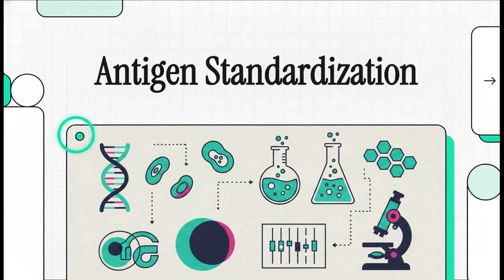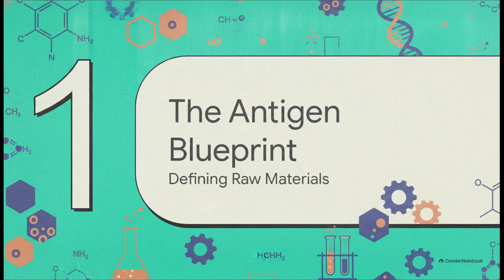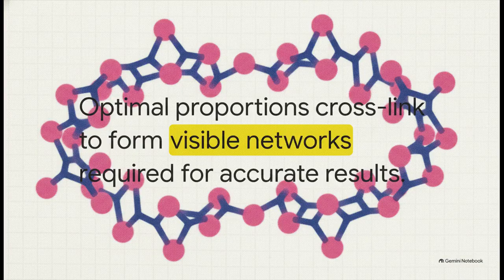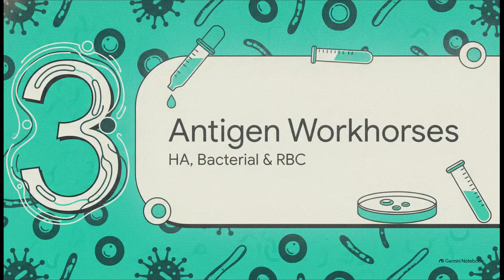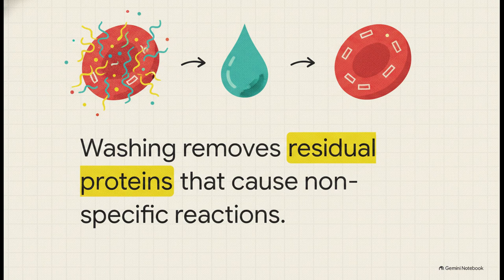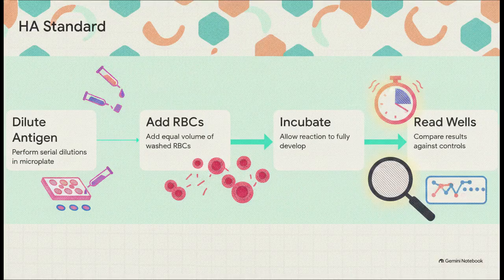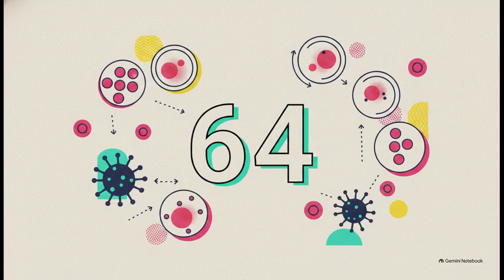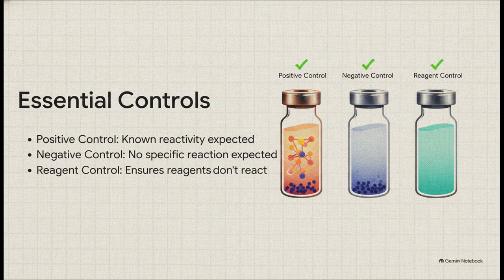Preparation of Antigens for Immunodiagnostics 🧪🔬 | HA, Bacterial & RBC Antigens Explained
Antigens are at the heart of immunodiagnostic testing. 🧪🦠

For an antigen–antibody reaction to produce a meaningful diagnostic result, the antigen preparation must be appropriate, standardized, stable, and suitable for the specific assay. This long-form practical lecture explains the principles behind preparing and using hemagglutination (HA) antigen, bacterial antigen, and red blood cell (RBC) antigen preparations.

Agglutination assays can use particulate antigens such as bacterial cells or erythrocytes, while hemagglutination specifically involves red blood cells. Soluble antigens can also be attached to carrier particles for indirect or passive agglutination assays.

What an antigen is in immunodiagnostics
Why antigen quality and standardization matter
Principles of HA antigen preparation and titration
Preparation of bacterial antigen suspensions
Preparation and washing of RBC suspensions
Antigen concentration and standardization
Positive and negative controls
Antigen stability and storage
Common errors affecting serological tests
Interpretation of agglutination and hemagglutination reactions
Biosafety and quality-control principles

🦠 Part 1: Bacterial Antigen
What Is a Bacterial Antigen Preparation?

A bacterial antigen preparation provides particulate bacterial material or relevant bacterial antigenic components for use in an immunological reaction.

In direct agglutination, bacterial cells themselves can act as particulate antigens. Specific antibodies can bind and cross-link these particles, producing visible clumping.

Visual Concept

Standardized bacterial antigen
Specific antibody

ANTIGEN–ANTIBODY BINDING

CROSS-LINKING

VISIBLE AGGLUTINATION 🔬
Key Quality Parameters

✔ Appropriate antigen concentration
✔ Consistent suspension
✔ Preserved antigenic integrity
✔ Minimal contamination
✔ Reproducible preparation
✔ Suitable positive and negative controls

🩸 Part 2: RBC Antigen
Why Are RBCs Useful?

Red blood cells are naturally particulate and provide a visible system for antigen–antibody reactions.

When antibodies cross-link RBC surface antigens, the reaction is called hemagglutination. RBCs are also used as carrier particles in some passive or indirect hemagglutination systems.

Basic Concept

RBC + specific antibody

If compatible antigen recognition occurs:

RBC ↔ Antibody ↔ RBC

LATTICE FORMATION

VISIBLE HEMAGGLUTINATION 🩸
🧬 Part 3: HA Antigen
What Is the HA Principle?

Certain viruses possess surface molecules capable of binding receptors on suitable red blood cells, producing hemagglutination.

In an HA assay, antigen is serially diluted and mixed with an appropriate standardized RBC suspension. The HA endpoint is determined by the characteristic reaction pattern, allowing the antigen to be expressed in hemagglutinating units and standardized for subsequent testing.

Visual Sequence

STANDARDIZE ANTIGEN

For assays such as hemagglutination inhibition, a defined amount of standardized antigen is used to ensure reproducible results.

🧪 The Importance of Standardization
Too Much Antigen ⚠️

May interfere with optimal lattice formation.

Too Little Antigen ⚠️

May reduce reaction visibility or sensitivity.

Incorrect RBC Concentration ⚠️

Can make interpretation difficult.

Poor Controls ⚠️

Can make it impossible to distinguish a true reaction from nonspecific effects.

The Goal:
RIGHT ANTIGEN + RIGHT CONCENTRATION + RIGHT CONDITIONS

Appropriate assay conditions and controls are central to reliable agglutination and hemagglutination testing.